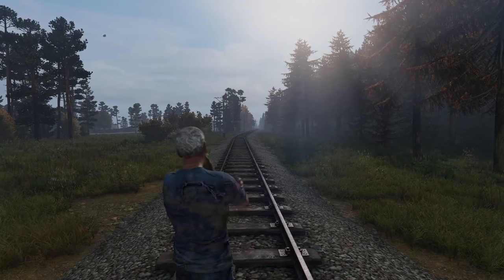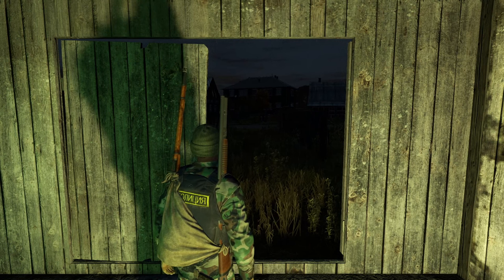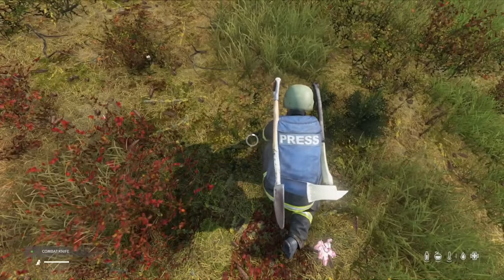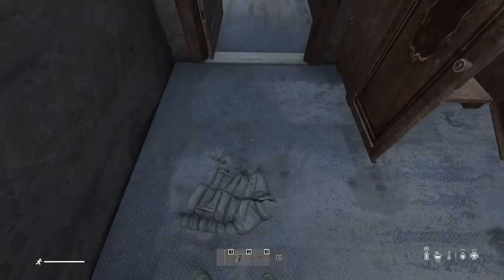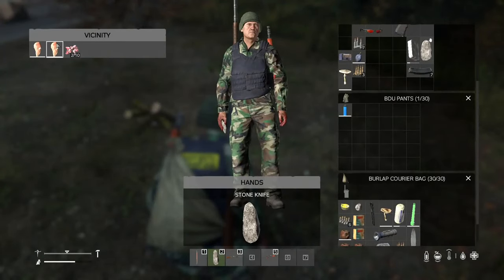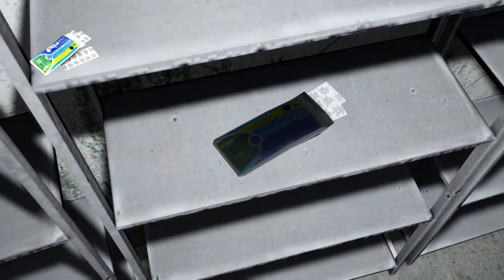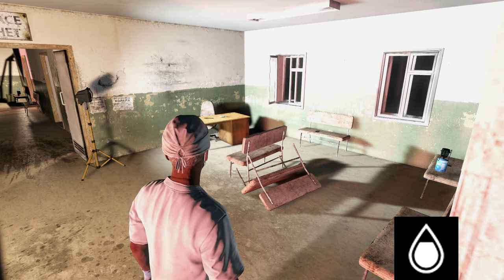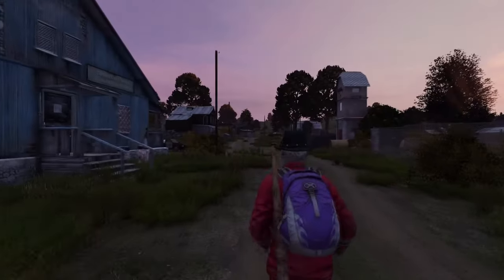COMPLETE DayZ Beginner Guide | Console & PC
The only beginner guide you'll ever need | EVERYTHING you need to know in DayZ | PS4/5 XBOX PC

How to stop dying, find food, where to search, full medical guide, gun guide, zombie guide, clothes guide and a variety of other things all in one.

How to build a fire:
1. Cut down bushes and collect sticks or firewood.
2. Combine rags with sticks to create a fireplace.
3. Place it anywhere(outside)
4. Add tinder, such as bark or rags.
5. Light with matches, lighter, hand drill or a flare.

Fire notes:
-If you don't have any of this to light the fire, use a knife to cut bark from a tree, combine it with a stick to make a hand drill which will light fires.
-Also, cut down trees to get logs which can fuel the fire.
-Fires can be seen by players and zombies (smoke and light) so be careful and always be aware.
-You can light fires under trees in the rain.

How to make a fishing rod:
1. Combine a long stick(from a bush) with rope.
-Rope can be found or crafted by combining 12 rags.
2. Combine a fishing hook with a worm.
-Hooks can be found or crafted from animal/player bones using a knife-
-Worms can be found in the ground: knife, axe, shovel, pickaxe etc used on dirt to dig them out-
3. Combine the baited hook with the improvised fishing rod.
4. Fish.

Become a member to show support and get access to special content in the future!

Recommended videos👈👈👈👈

With the constant demonitisation of YouTube videos and the risk my sense of humour(or lack of) brings, it'd mean a lot to me and is an amazing way to show appreciation or just help the channel!